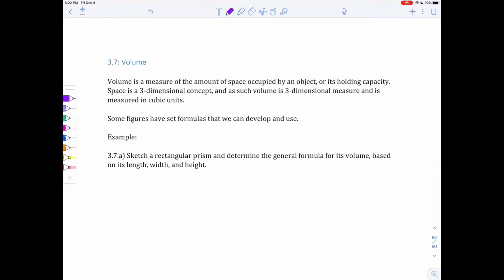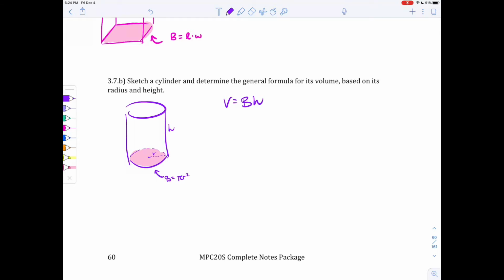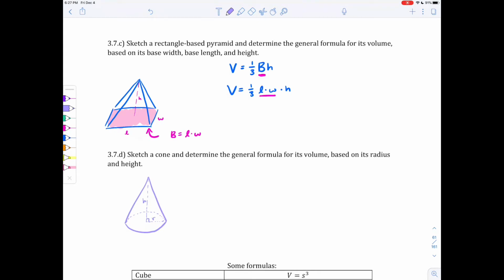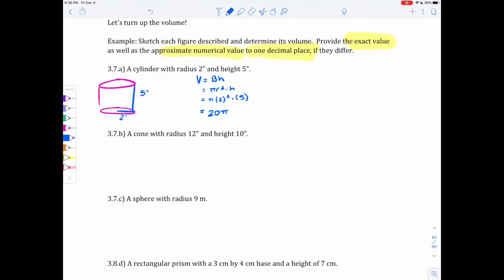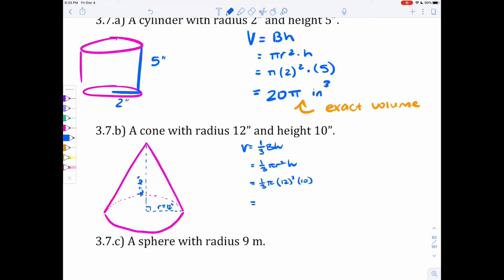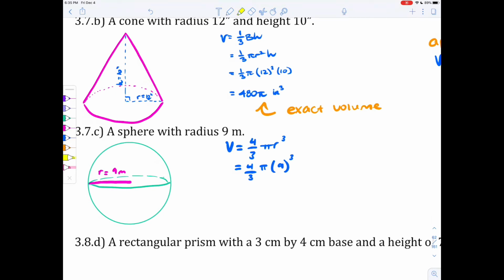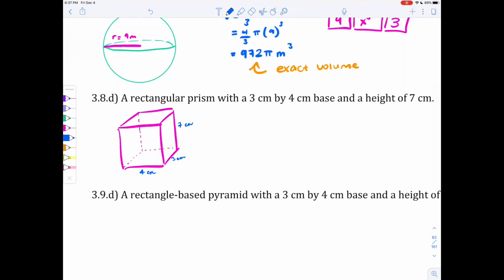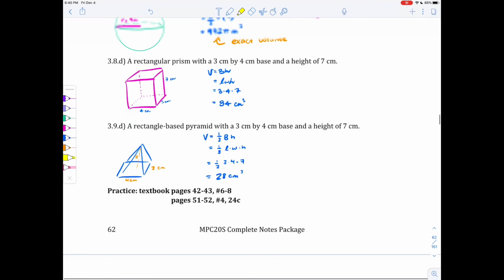MPC20S: Topic 3.7 - Volume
MPC20S: Introduction to Applied and Pre-Calculus Mathematics
Topic 3: Measurement
Part 7: Volume